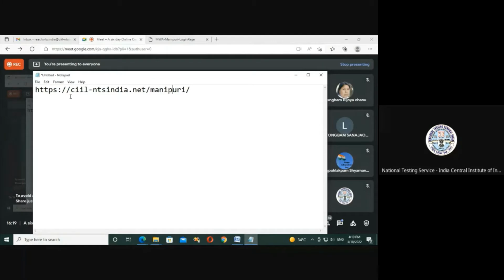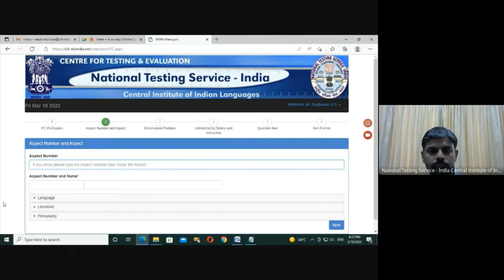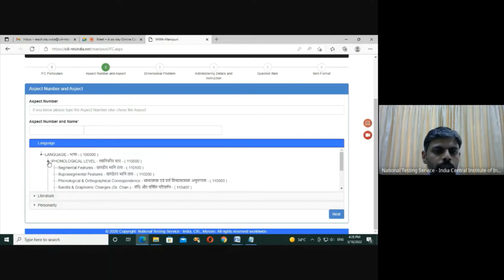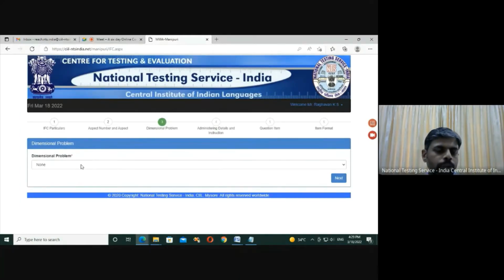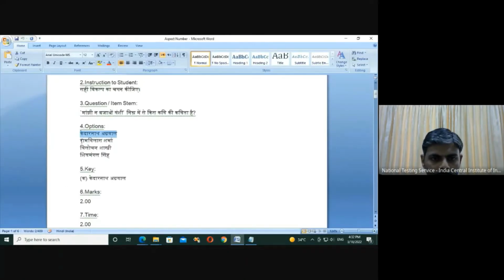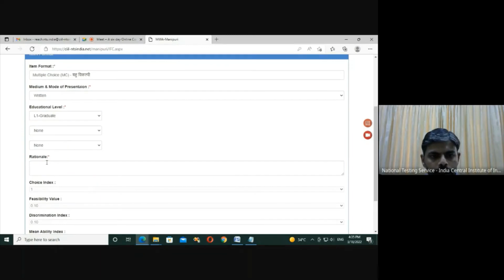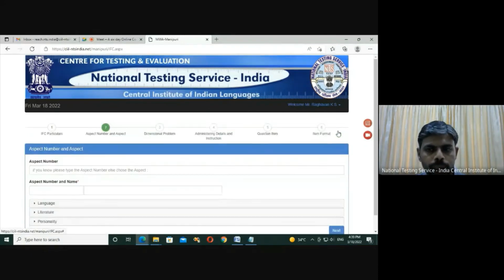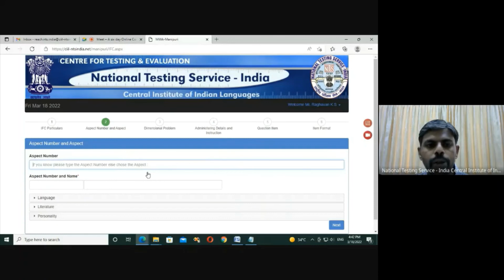Introduction to Question Inputting System by Mr. N. Kashyap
6-day Online Course on Teaching, Testing and Evaluation for Manipuri Language Teachers of Navodaya Vidyalaya Samiti(NVS) organized at National Testing Service-India(NTS-I), Central Institute of Indian Languages(CIIL), Mysore